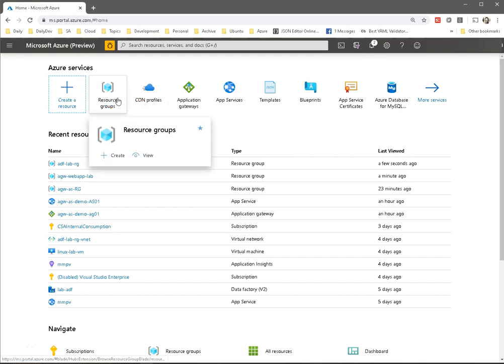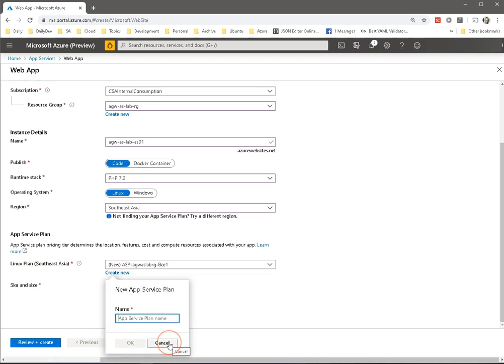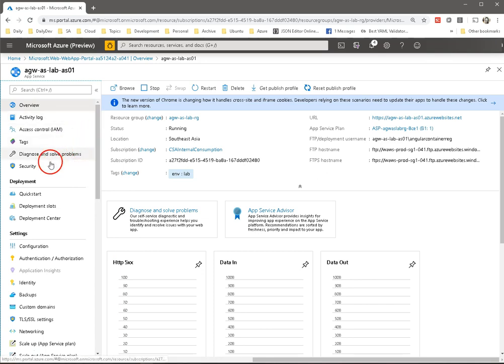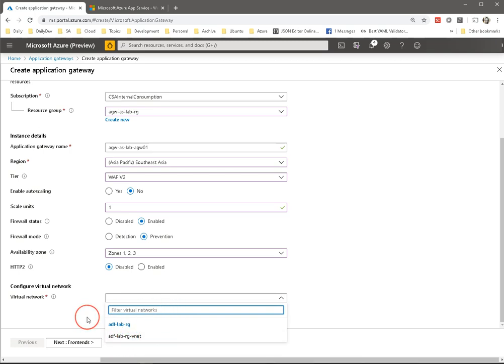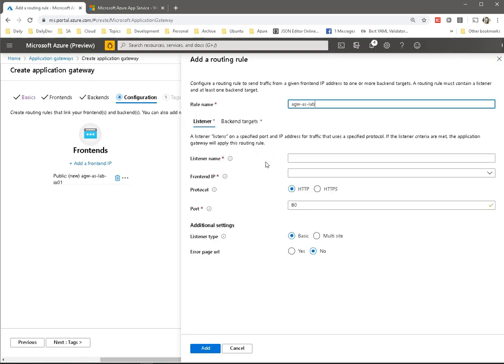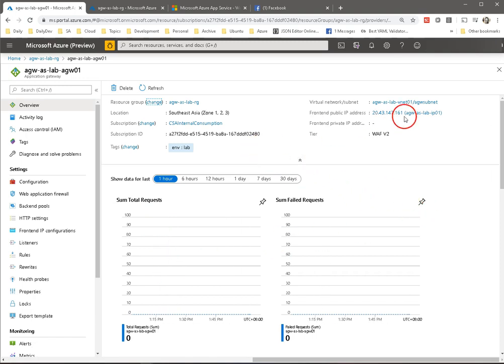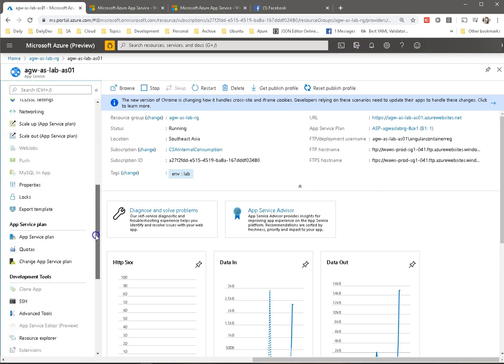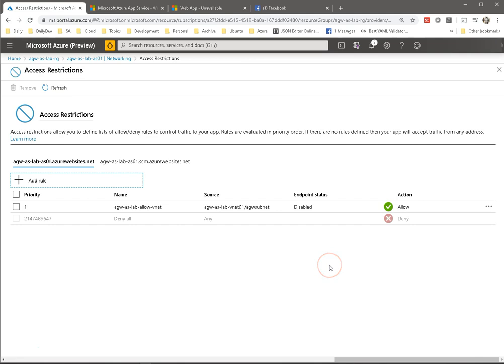Azure App Service setup with Application Gateway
To enhance security for App Service, we place Application Gateway infront of the App Service with WAF enabled and set to "prevention". We also restrict the direct traffic to the App Service.